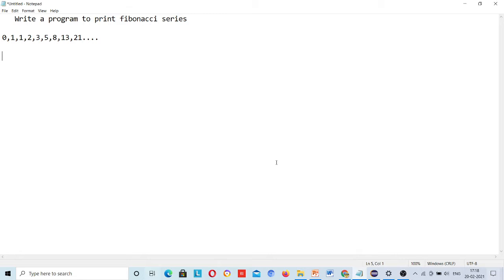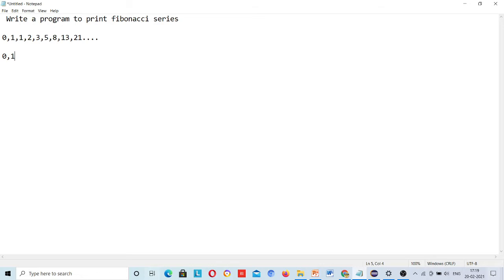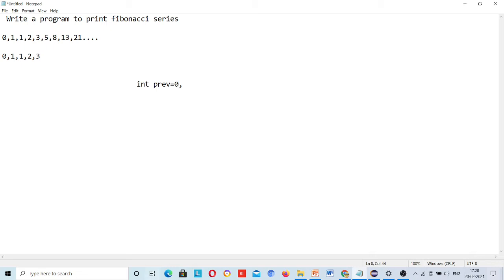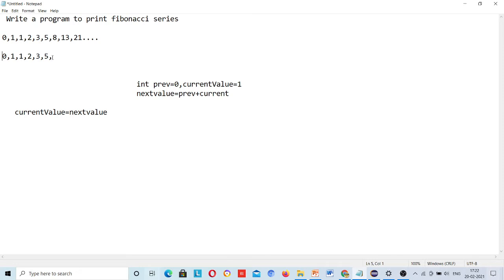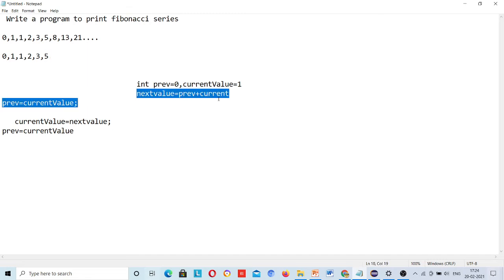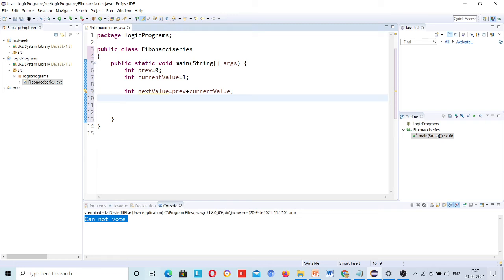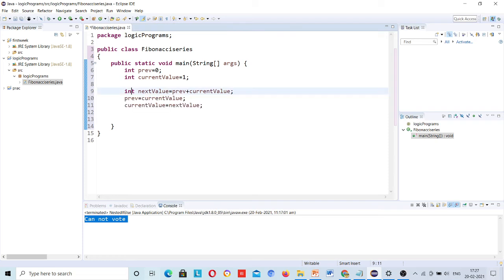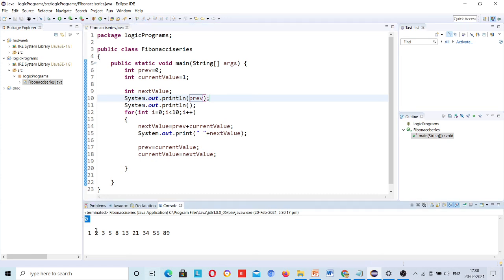Fibonacci series java program || Java interview programs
Java programs
java logic programs
java interview programs
Fibonacci series logic program
java eclipse Fibonacci series
Java interview preparation for 2 to 3 years
java fresher interview